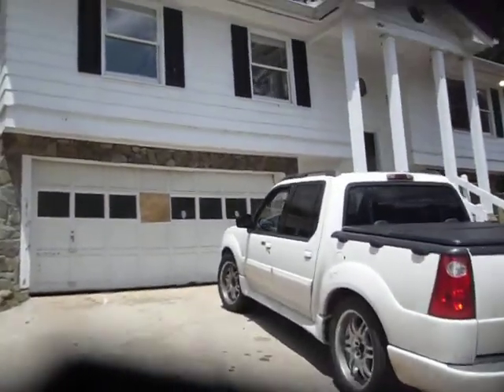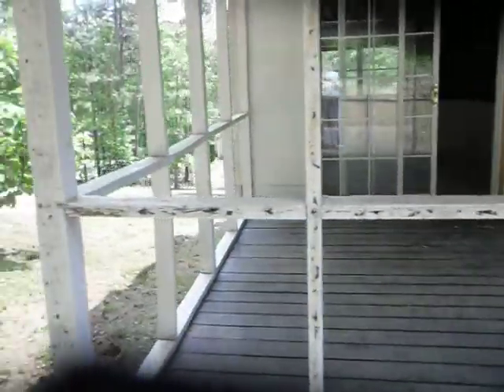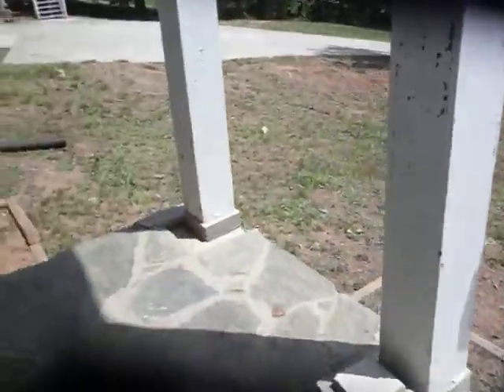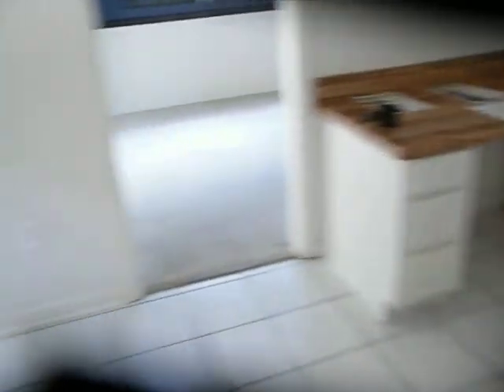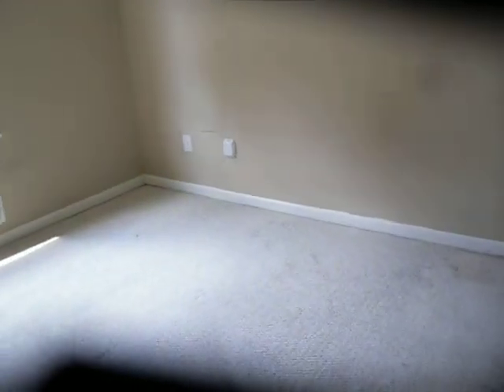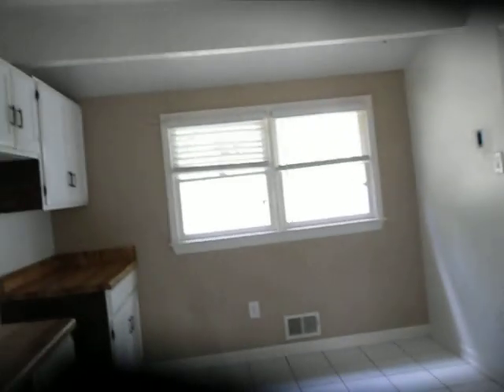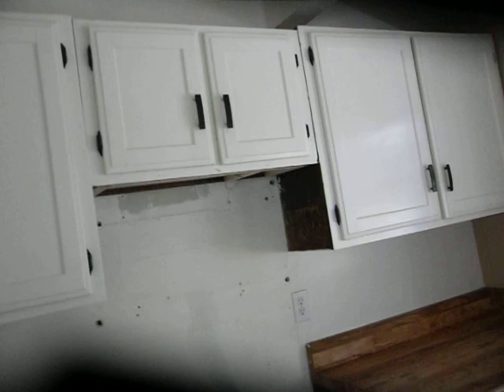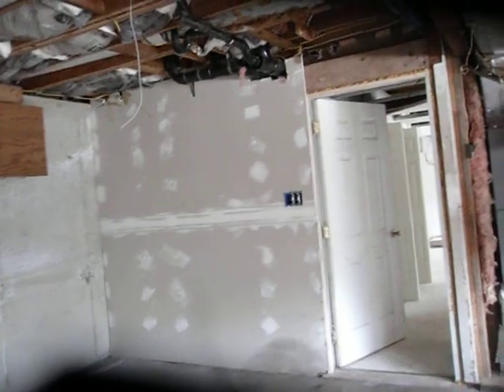175 Pinehurst Init Visit